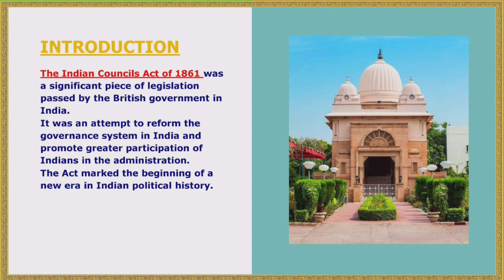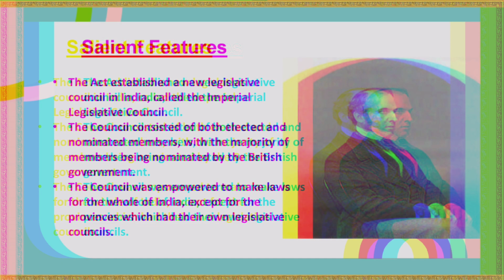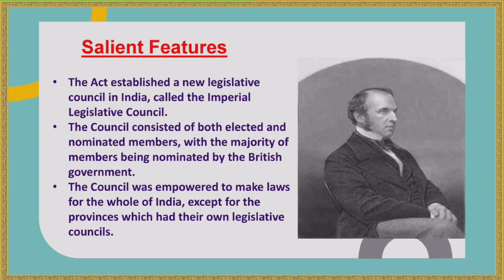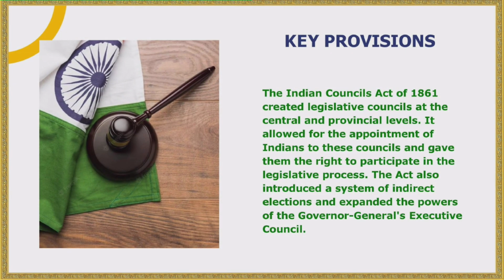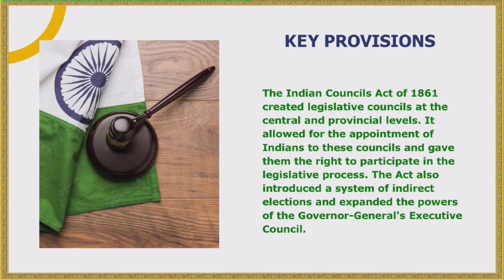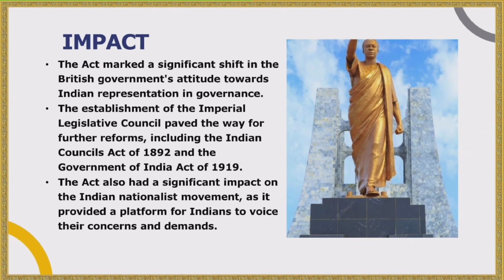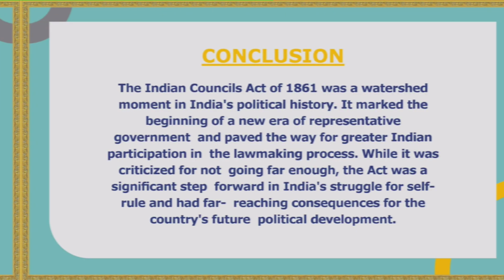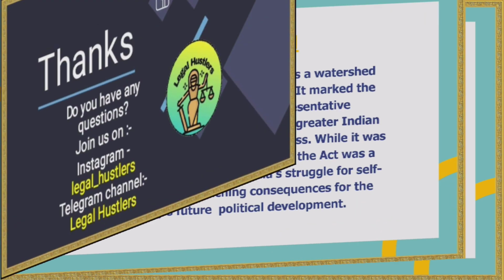BLS LLB | History-1 | Indian Councils Act 1861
In this video we will delve into the Act's impact on Indian political participation, and the evolution of administrative structures, and the gradual shift towards limited self-governance. By gaining valuable insights into the complexities and implications of the Indian Councils Act of 1861

Regards,
Legal Hustlers